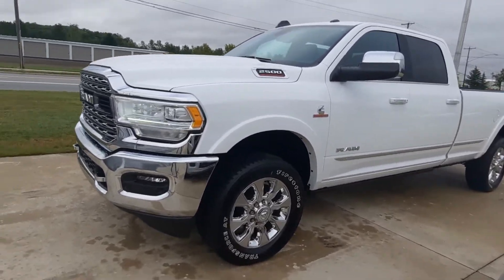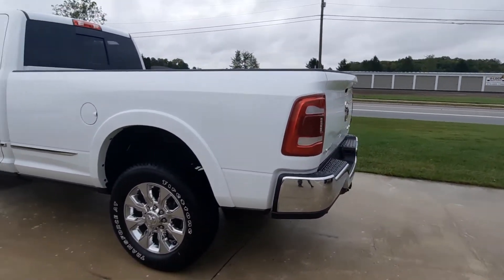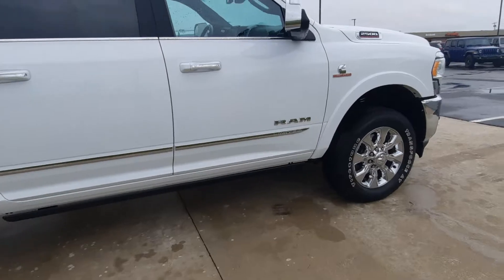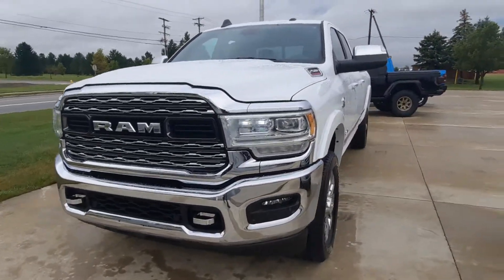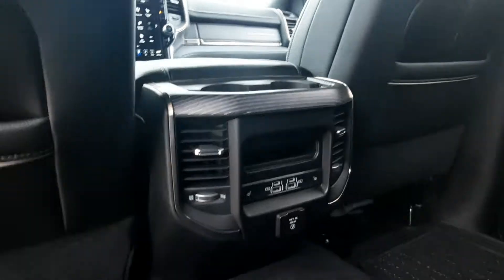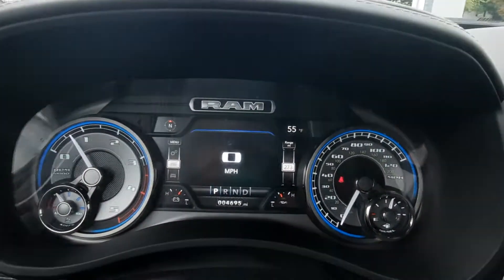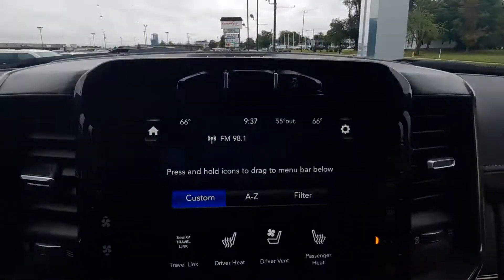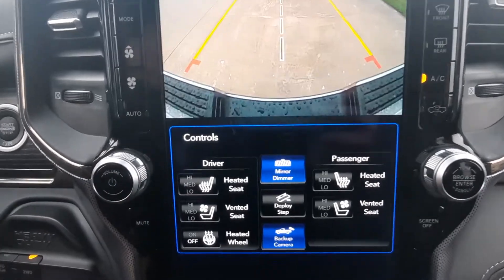Certified Pre-Owned 2021 Dodge Ram 2500 Limited Walk Around (P600981)